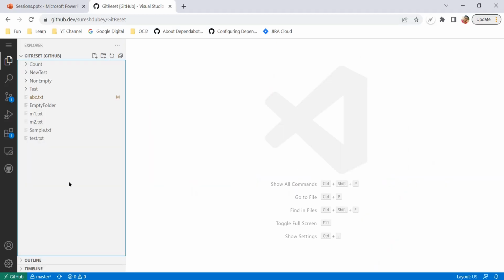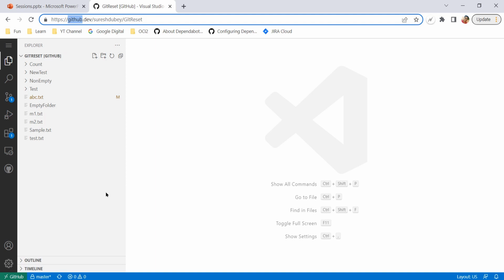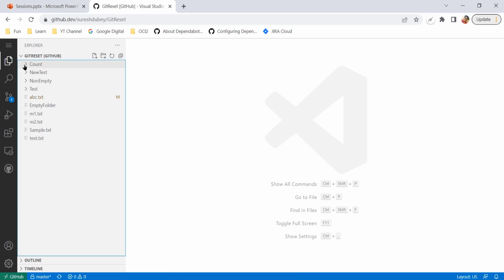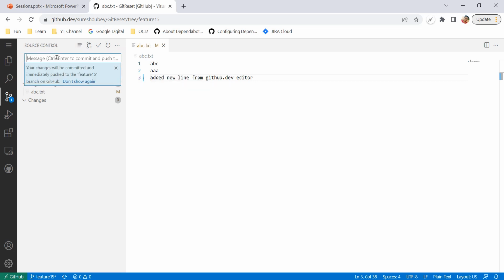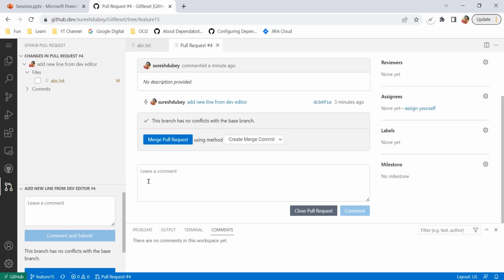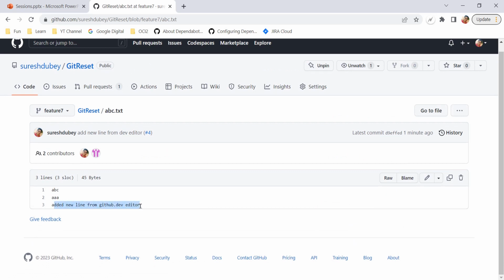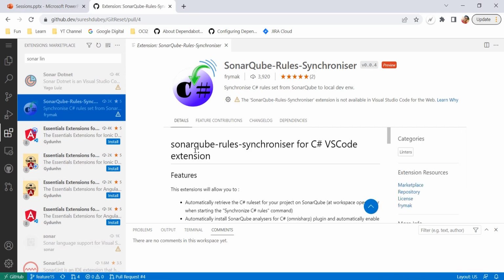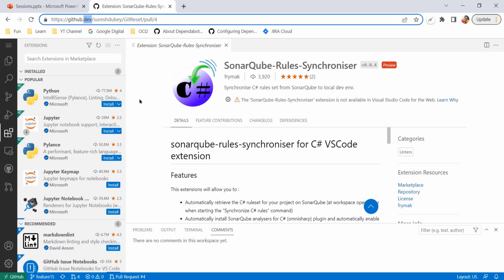#9 What is GitHub.dev Code Editor? | GitHub Web-Based Free Code Editor | Features & Uses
In this video, you will learn all about GitHub.dev web-based free code editor and the steps to access and use this code editor to make changes in your project directly on GitHub and raise a pull request.

GitHub.dev is a web-based code editor that allows developers to write, edit, and preview their code directly in their web browser, without switching between different tools or applications.

It is a lightweight version of the complete GitHub code hosting platform and is designed to be a simple and efficient way to work on code quickly and easily.

One of the main advantages of using GitHub.dev is that it is tightly integrated with GitHub, which means that you can easily access your repositories, create new files, and commit changes, fork, or pull requests directly from the editor.

It also provides features like syntax highlighting and auto-completion.